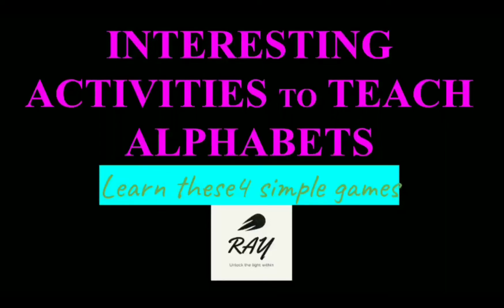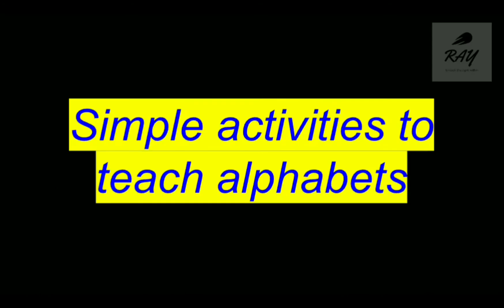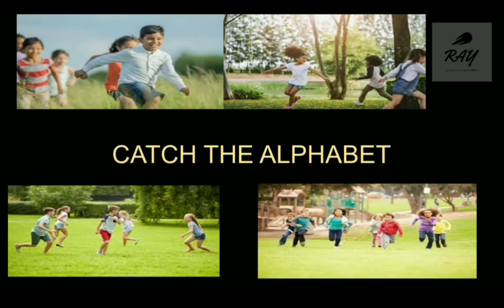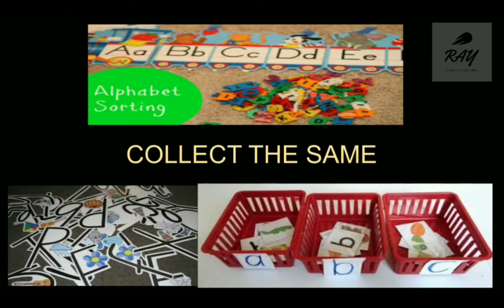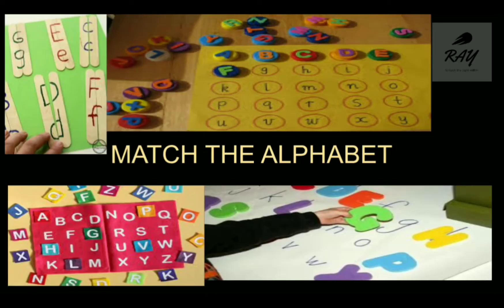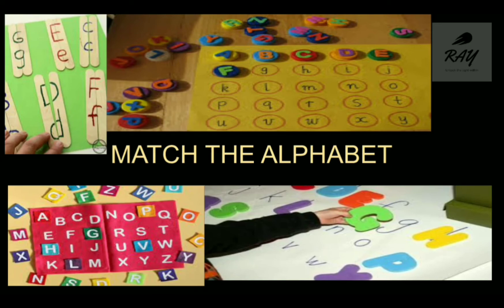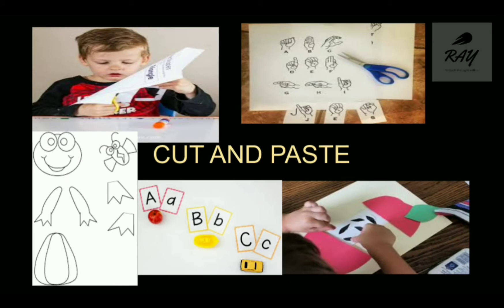Interesting Activities to teach alphabets to kids...Slow learners.. Psychologist Ashking Speaks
This video Shares few interesting activities for parents and teachers to teach alphabets to your little ones. It can be either done in a group/ individual/ pairs.